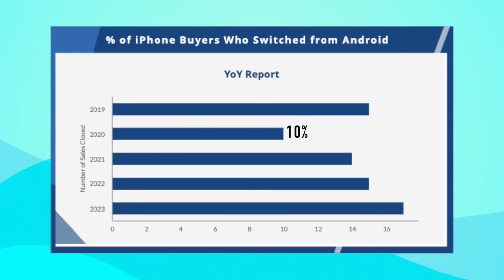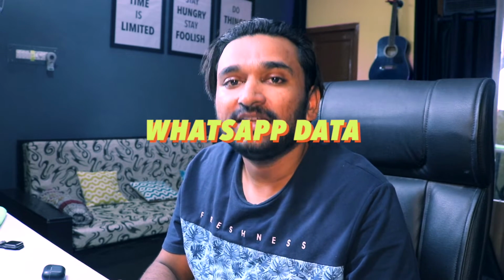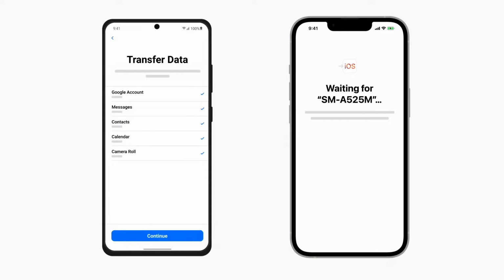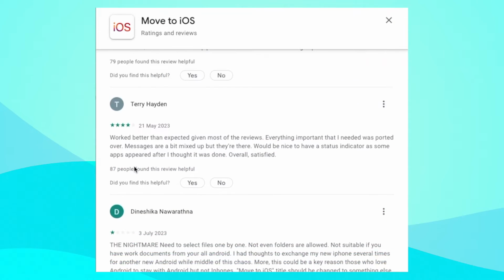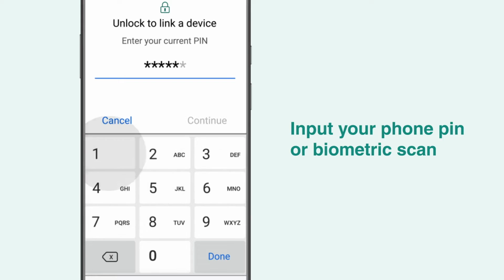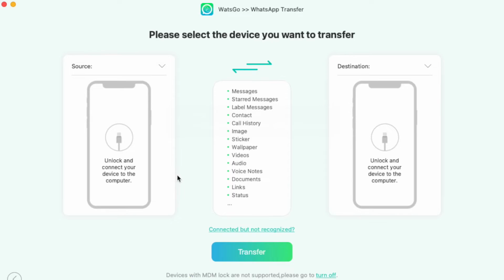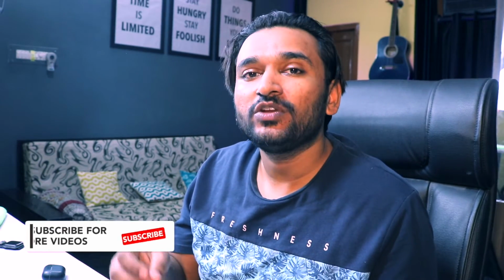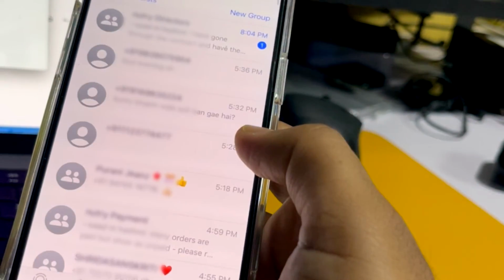How to Transfer WhatsApp Chats to iPhone (EASY!)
Learn how to easily move your WhatsApp data like chats, photos, videos from Android to iPhone. This step-by-step tutorial covers both free and paid methods to transfer WhatsApp from Android to iPhone when switching phones.